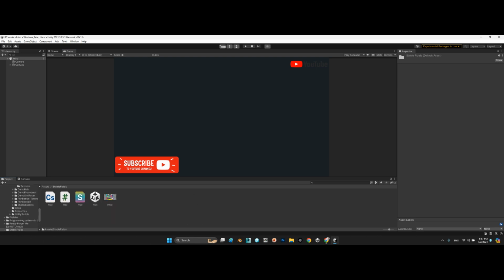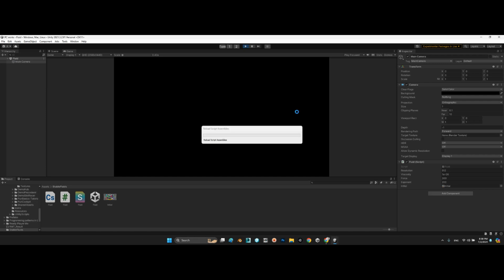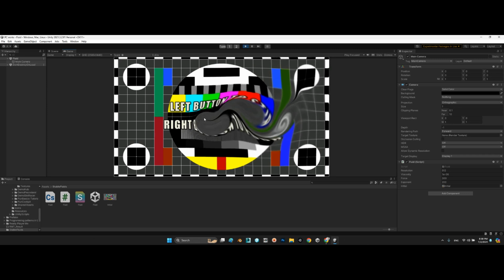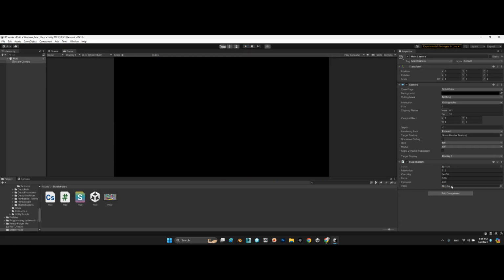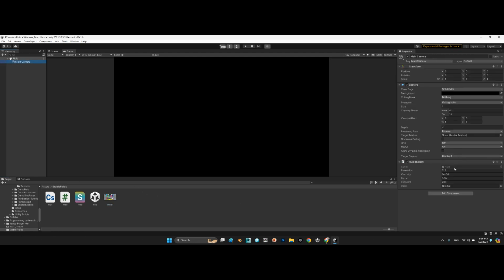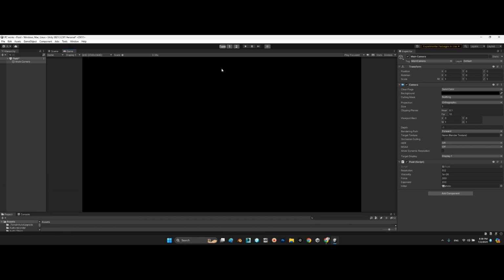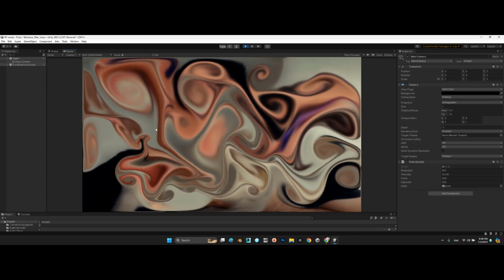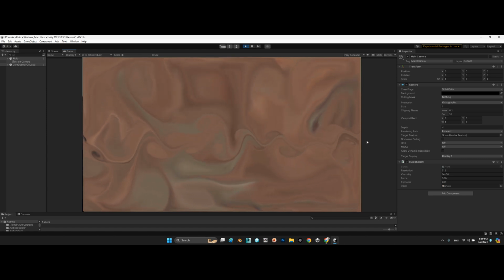Stable Fluids in Unity